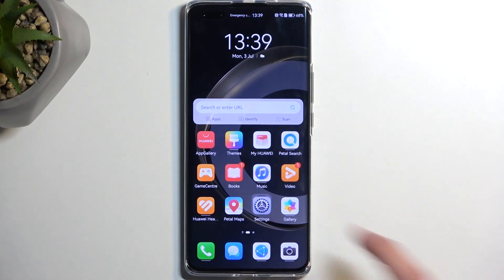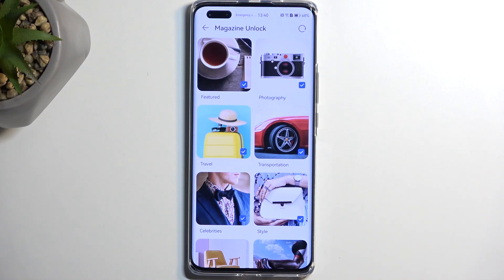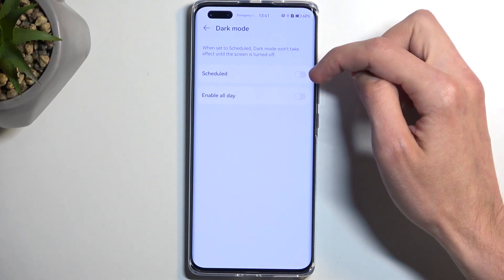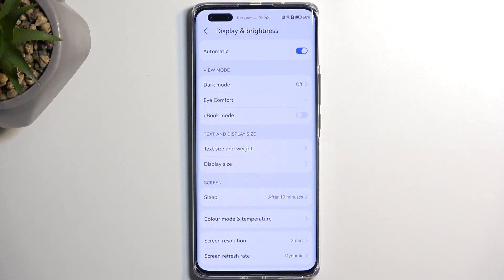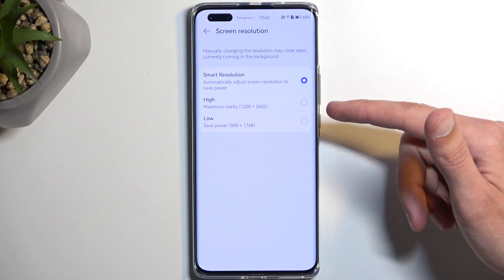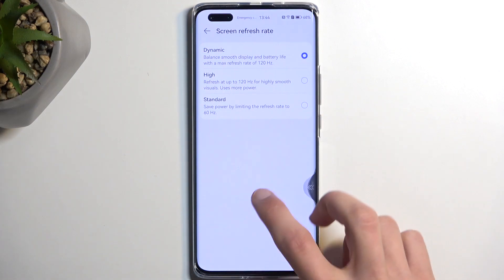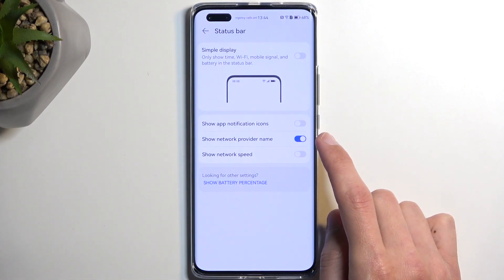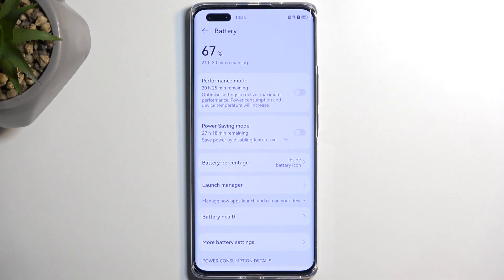HUAWEI Nova 11 Pro - Tricks & Tips | The Best Features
In this tutorial video, you will discover a collection of tricks, tips, and the best features of the HUAWEI Nova 11 Pro. Unlock the full potential of your device as we guide you through various hidden functionalities, shortcuts, and customization options. Learn how to optimize your user experience, improve productivity, and make the most out of your HUAWEI Nova 11 Pro.

How to enable and use the advanced features on HUAWEI Nova 11 Pro?
How to customize the settings for a personalized experience on HUAWEI Nova 11 Pro?
How to access and utilize hidden shortcuts and gestures on HUAWEI Nova 11 Pro?